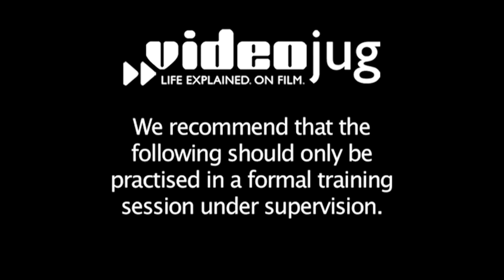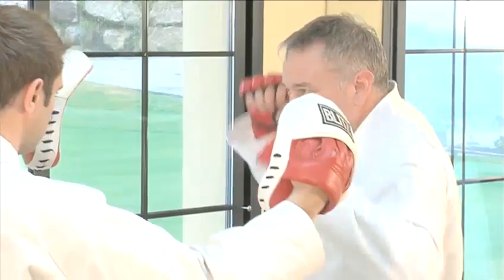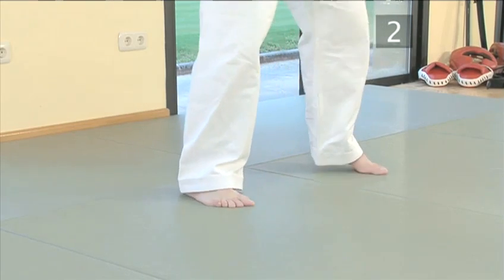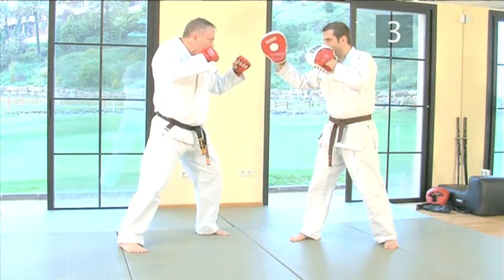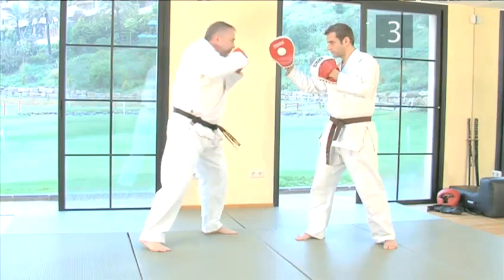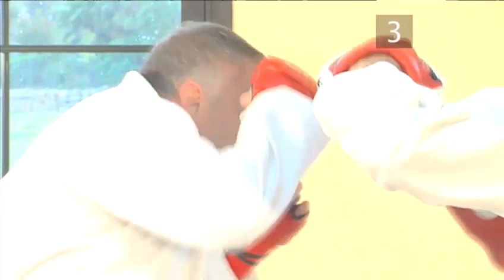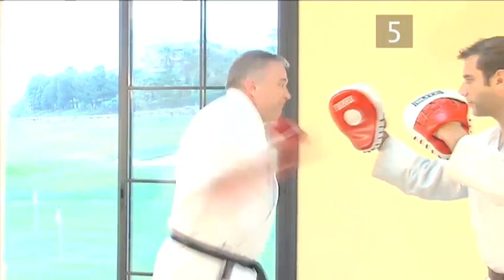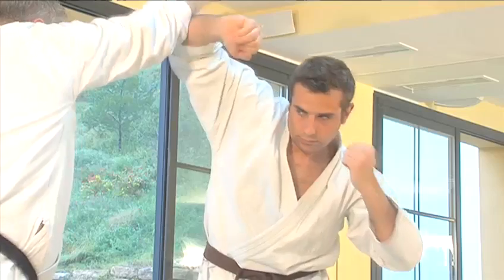How To Do The Hook In Martial Arts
A video lesson on How To Do The Hook In Martial Arts that will improve your martial art skills skills. Learn how to get good at martial art skills from Videojug's hand-picked industry leaders.